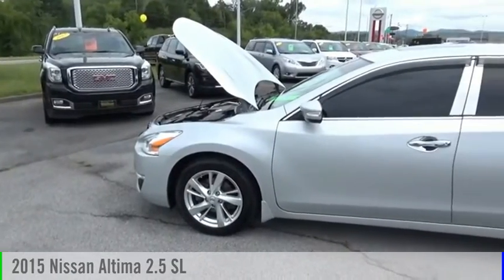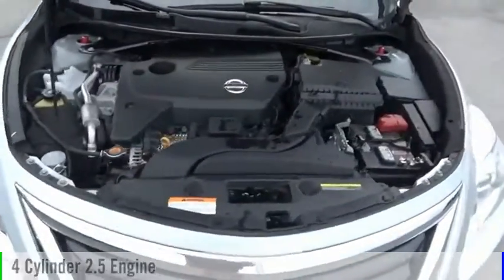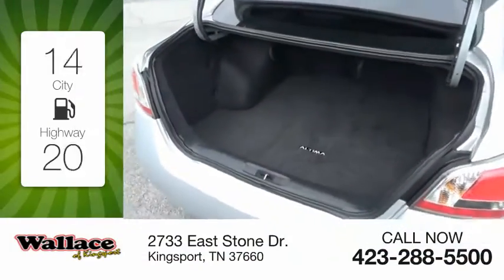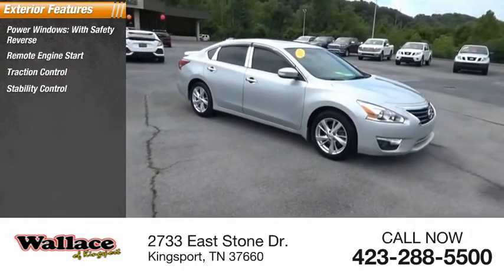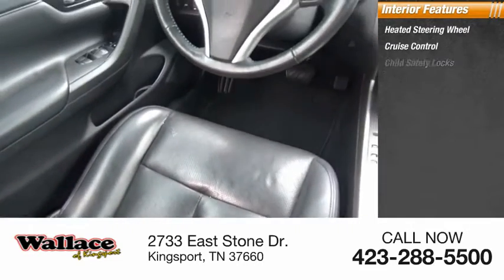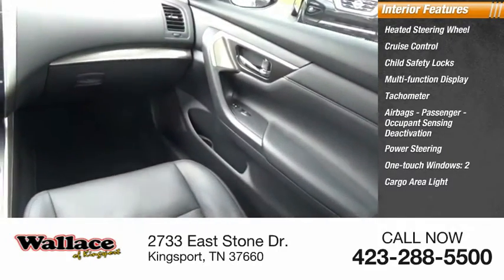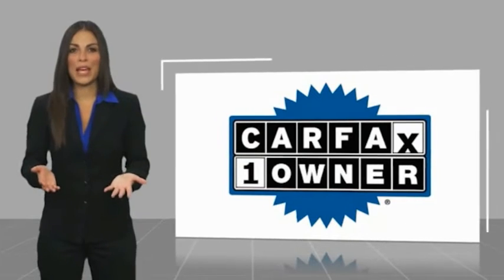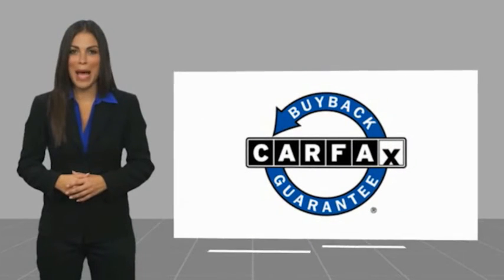2015 Nissan Altima Kingsport TN M3524B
2015 Nissan Altima 2.5 SL

2733 East Stone Dr.

CARFAX One-Owner.CVT with Xtronic. Brilliant Silver Metallic 2015 Nissan Altima 2.5 SL FWD CVT with Xtronic 2.5L I4 DOHC 16VRecent Arrival! Odometer is 10735 miles below market average! 27/38 City/Highway MPGAwards:  * 2015 KBB.com 10 Best Sedans Under $25,000   * 2015 KBB.com 10 Most Comfortable Cars Under $30,000   * 2015 KBB.com 10 Best UberX Candidates   * 2015 KBB.com Best Buy Awards FinalistPlease contact our internet department with any questions @ (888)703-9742.